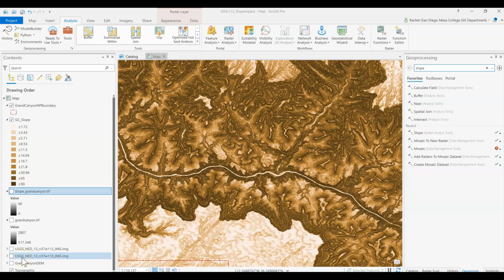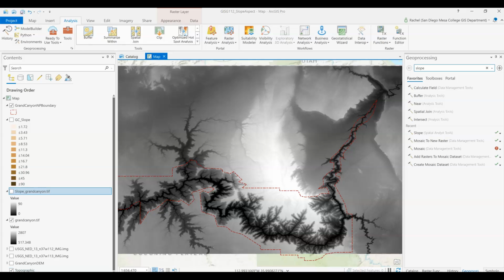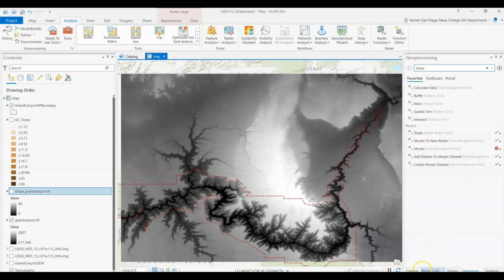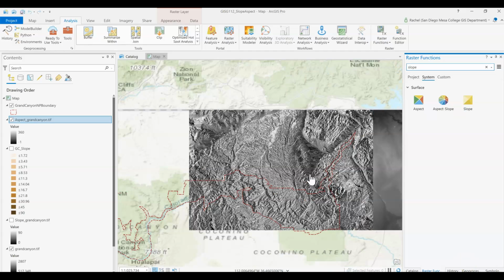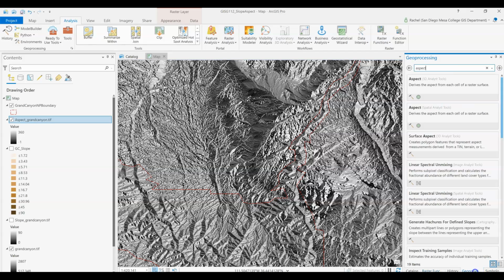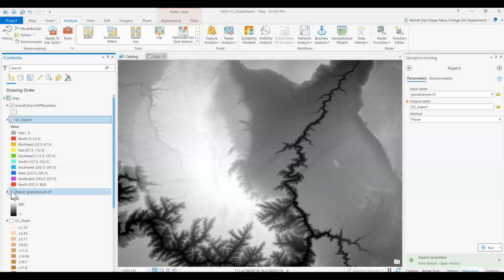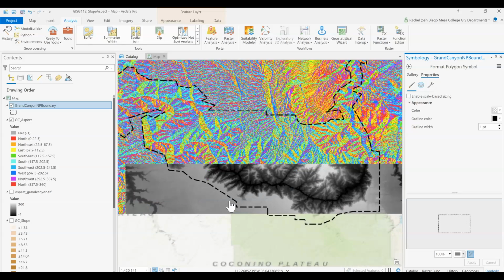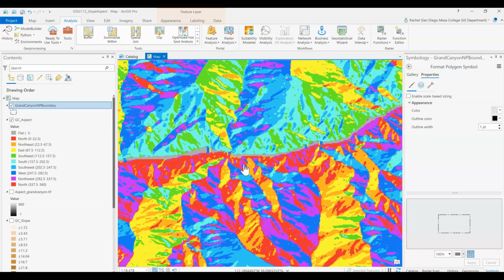GISG 112: Calculating Aspect in ArcGIS Pro